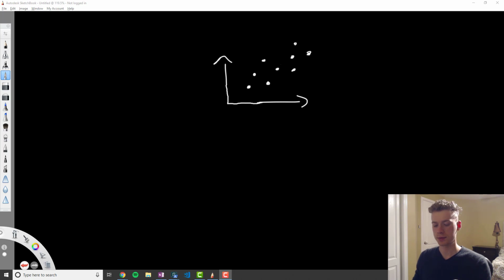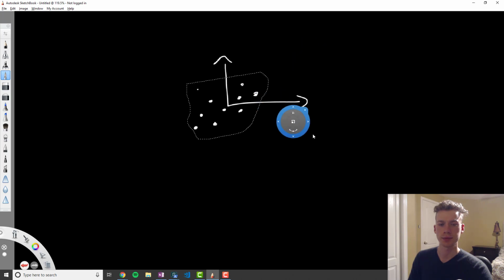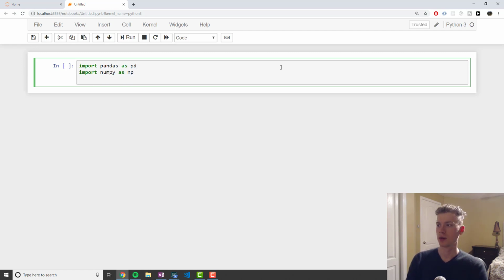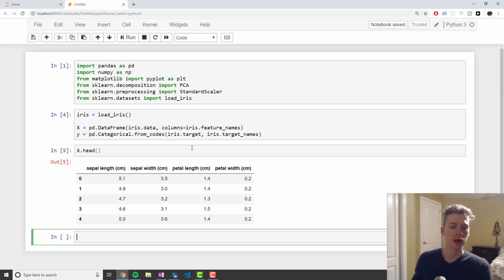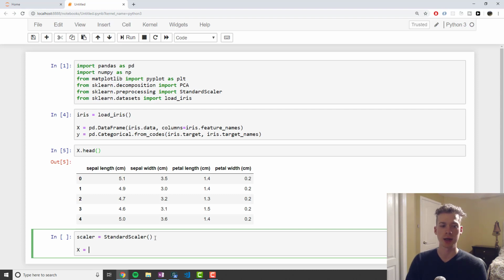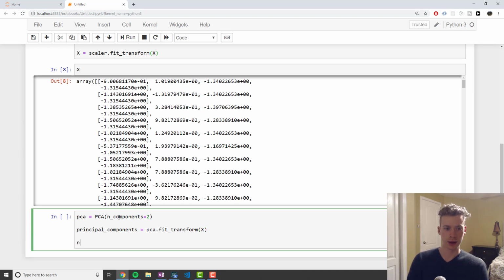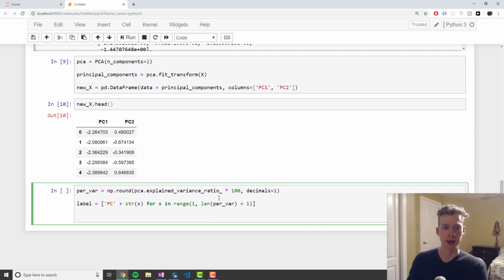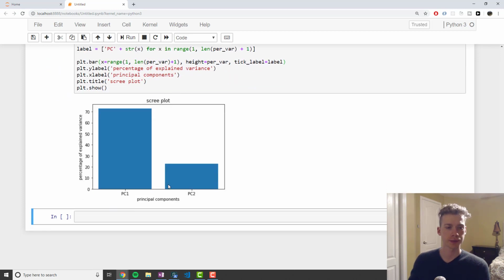Principal Component Analysis Example In Python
In this video, we cover how to reduce the number of features using principal component analysis.